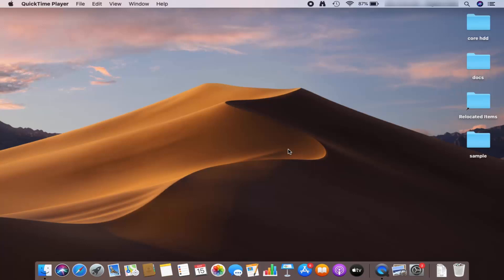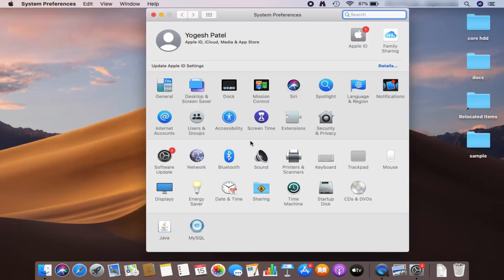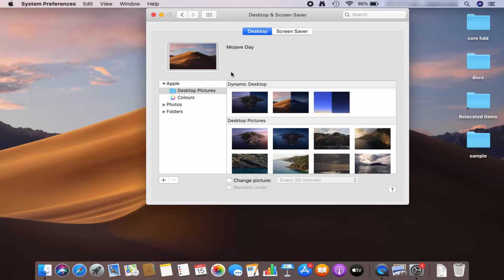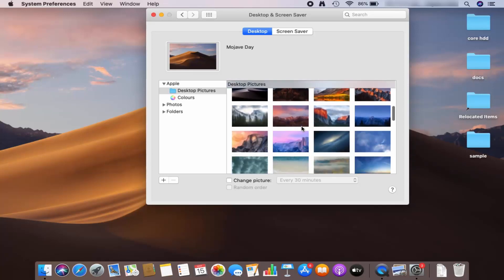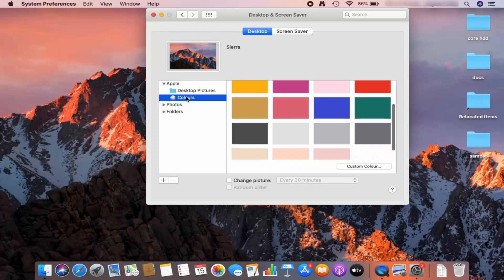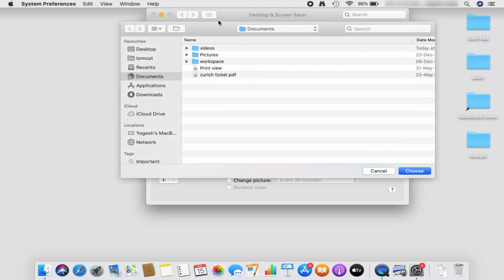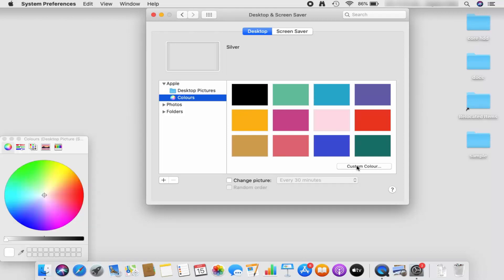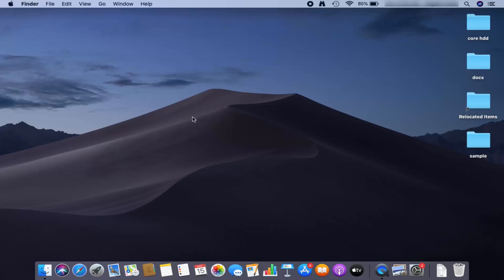How To Change Desktop Wallpaper On MacBook | Change the Desktop Picture Background on Mac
In this video we will see How To Change Background On Mac To Any Image, iMac, MacBook and MacOS. So let us seeHow to Set a Picture as Desktop Wallpaper on MacBook.

How to Change Your Background Image on a Mac